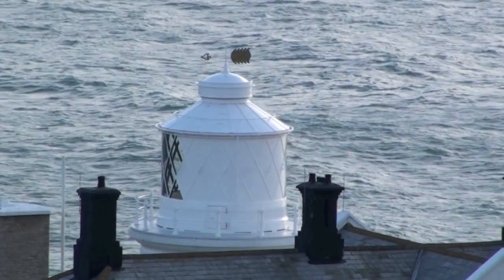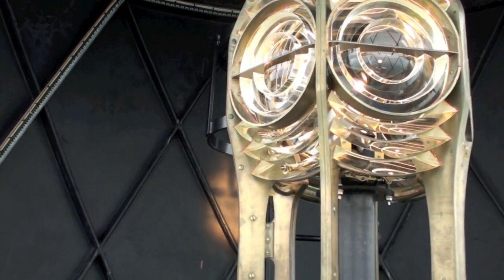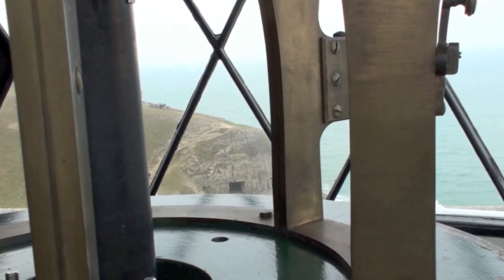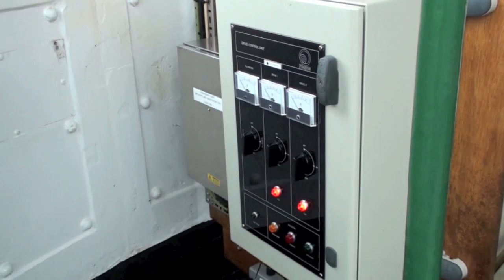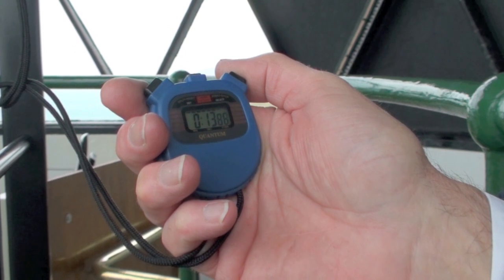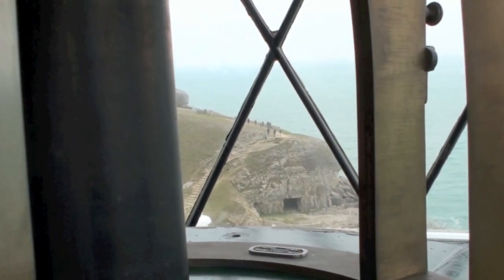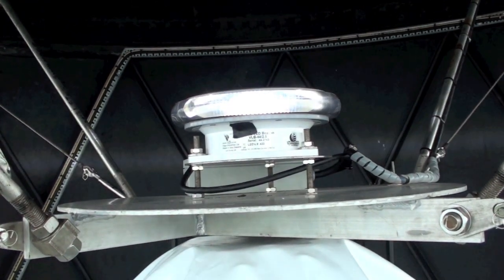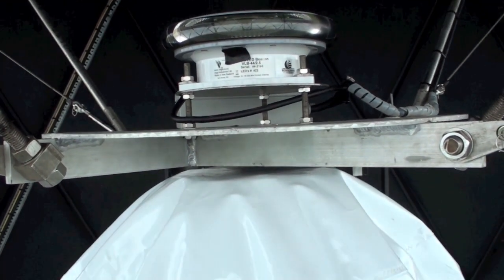Anvil Point Lighthouse Feb 2011 - THE LIGHT IS DIMMED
Anvil Point Lighthouse before and after the change from a rotating optic with 35watt lamps to static light emitting diodes.  This took place in February 2011